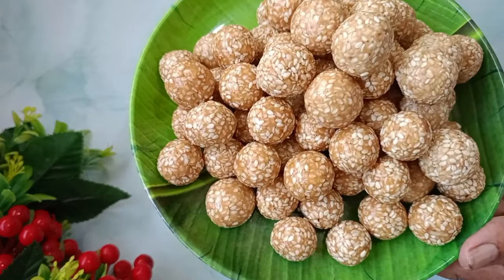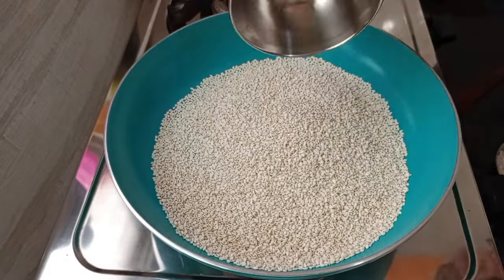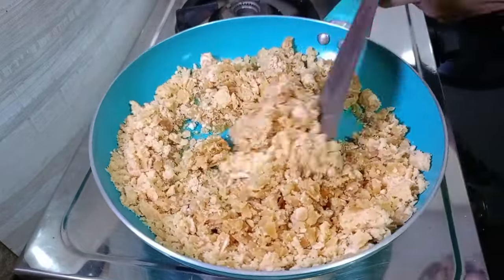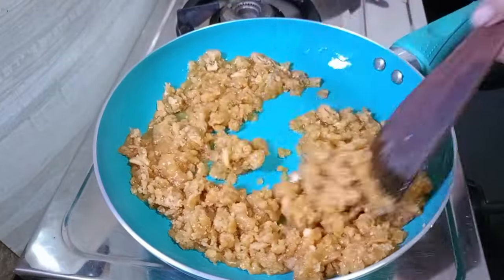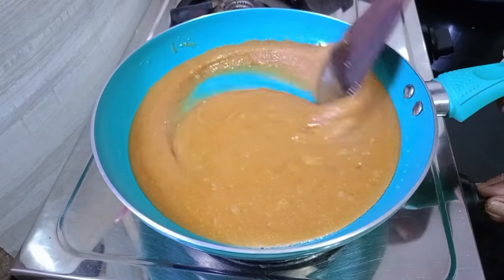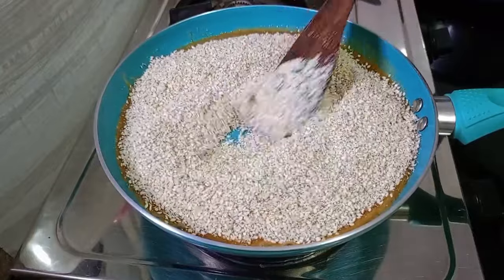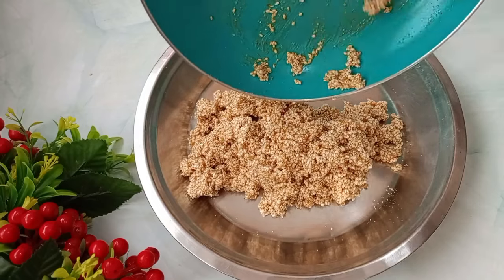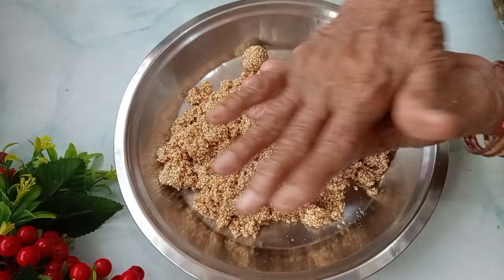Til laddu|तिळाचे खुसखुशीत लाडू|How to make til laddu easy recipe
साहित्य

तीन वाट्या साधा गूळ

दोन वाटी पांढरे तीळ

एक वाटी भाजलेल्या शेंगदाण्याचे कूट